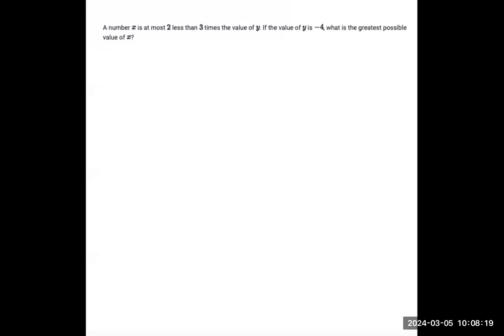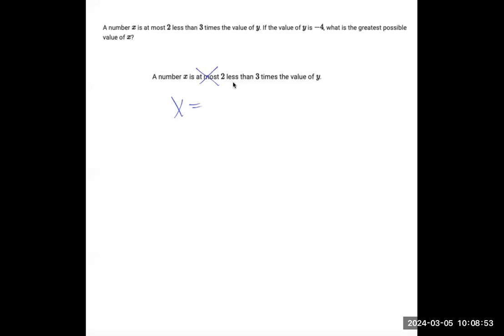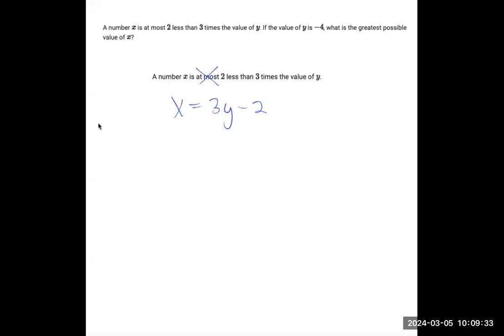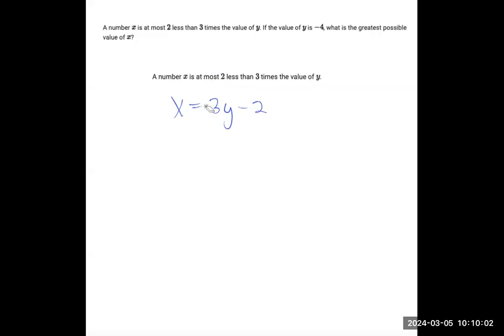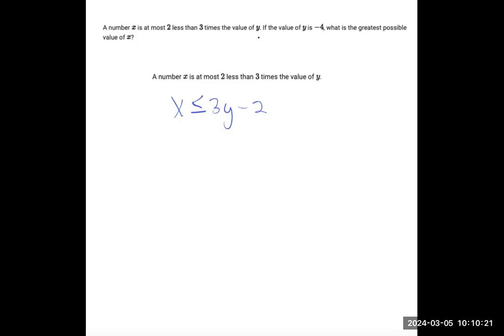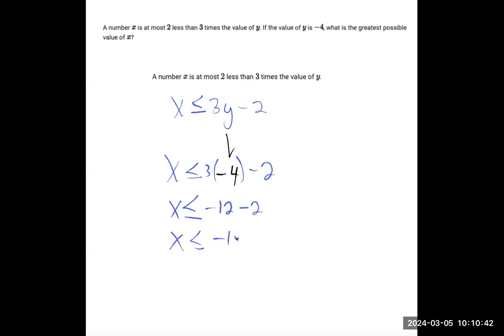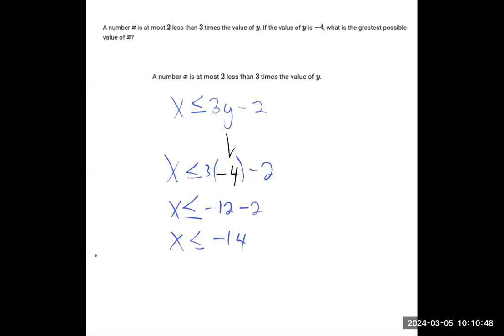A number x is at most 2 less than 3 times the value of y. If the value of y is -4, what is the...